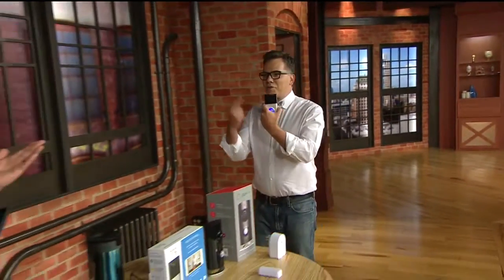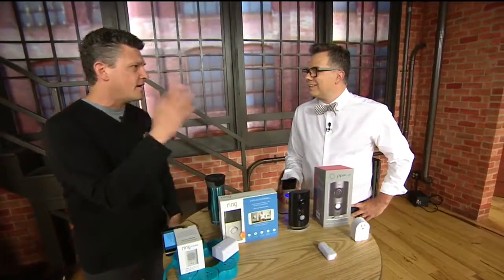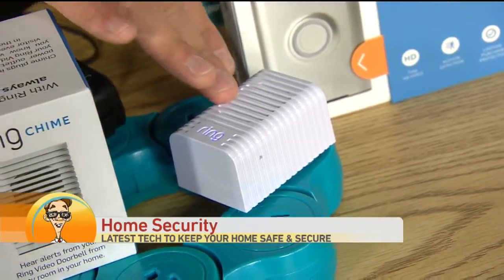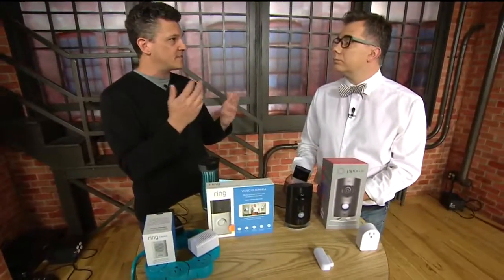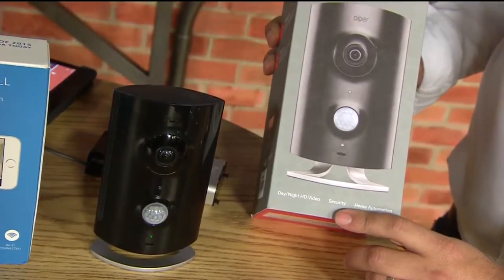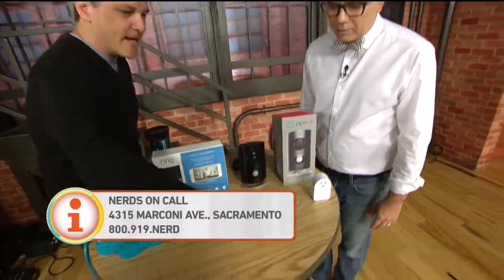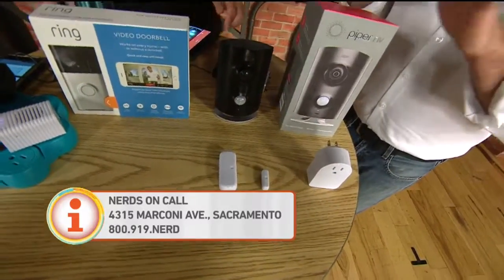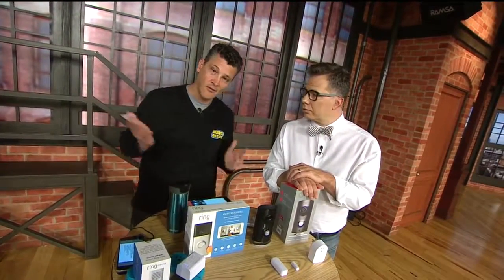Nerds on Call: DIY Home Security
Co-Founder of Nerds on Call is here to talk about the pros and cons of a DIY home security system.